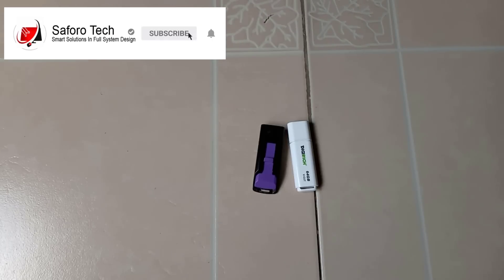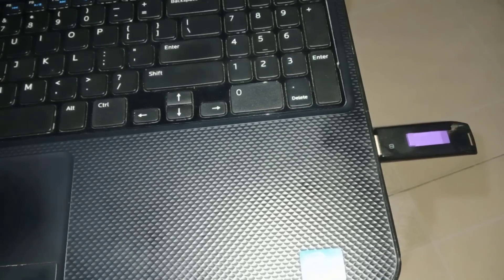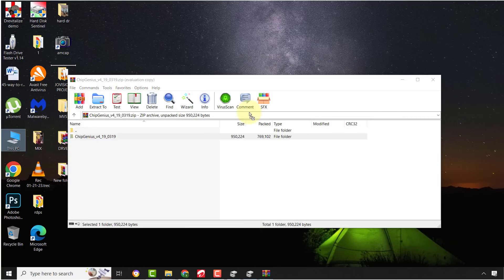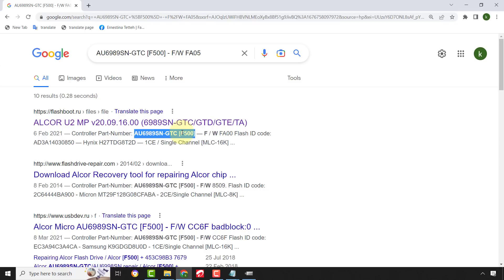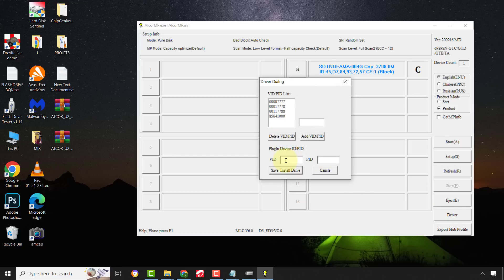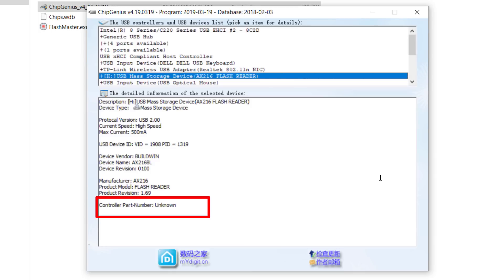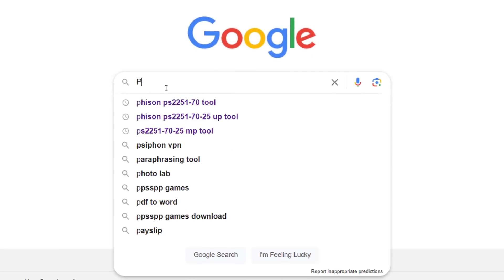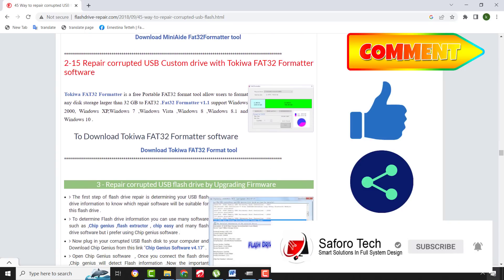How To Fix USB No Media Flash Drive || No Media Pendrive Fix || There Is No Media In The Device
Fix USB Flash Drive Problems: How To Fix USB No Media Flash Drive || No Media Pendrive Fix || There Is No Media In The Device or Pen Drive Showing No Media 0 Byte No Media Usb Fix or No Media USB fix or pen drive showing no media in Disk Management or no media usb fix  or pen drive no media problem or please insert a disk into drive and many others are very common problems with faulty USB Flash drives.
 In this video  I will show you how to fix these issues by resetting its software.
This solution will get rid of any corruption from Bad Sectors, flash drive unknown capacity, windows is unable to complete the format, the disk is write-protected, please insert a disk into removable drive, no media usb fix and many others.
This solution is tried and tested and guaranteed to work 100%.

PLEASE NOTE BY:
 This process only fix the corrupted USB Flash drive with its problems but your data on your flash drive will be lost as result of the flashing procedure. So please consult a professional if you have any VITAL DATA that needs to be recovered before you attempt this process.

 / ofei.saforo